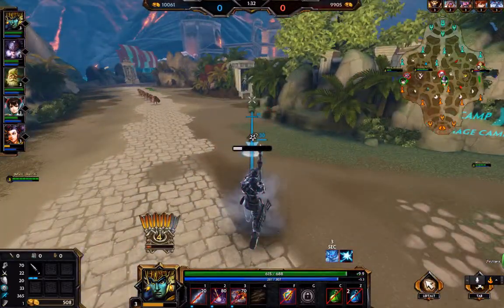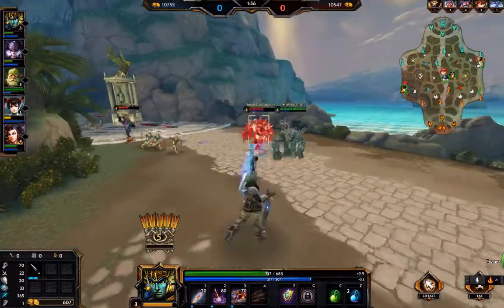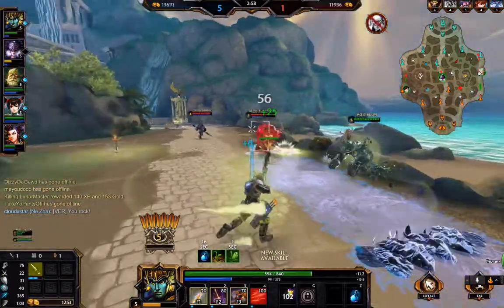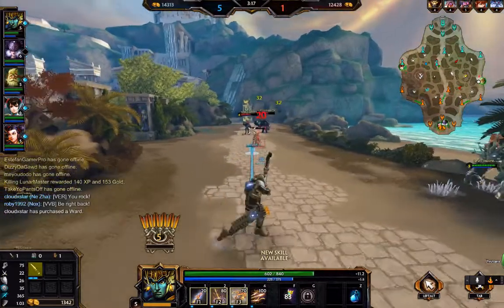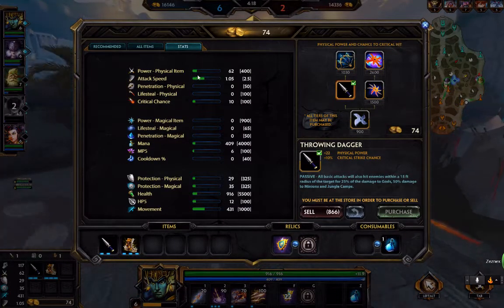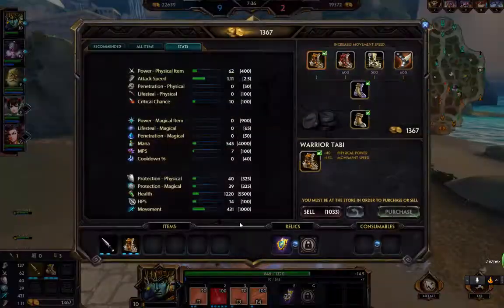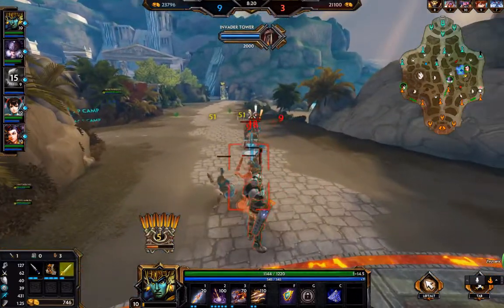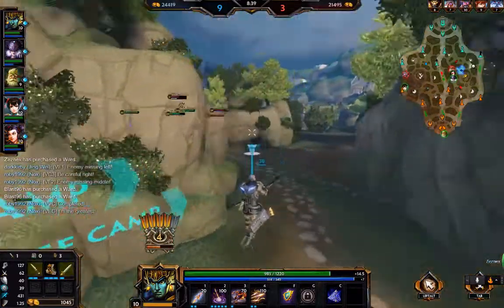SMITE 3.6: Conquest | Talking About ADC Items Again! | ~ Rama Gameplay ~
~ Look down there guys! There's lots of great info! ~

Take a look at this thread to see some things I found, read the last 3 paragraphs if you don't want to read anything else. Also don't forget to look at my SmiteFire guides below.

If you want you can check out some guides I made on Smitefire
You can also add me in game or check out my clan
IGN: Zeznex
Clan: Phaaze